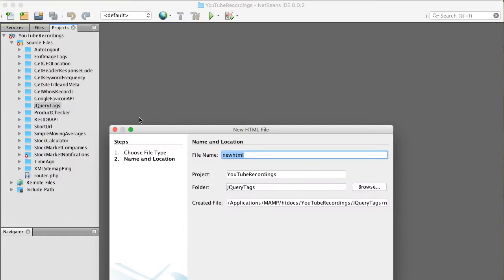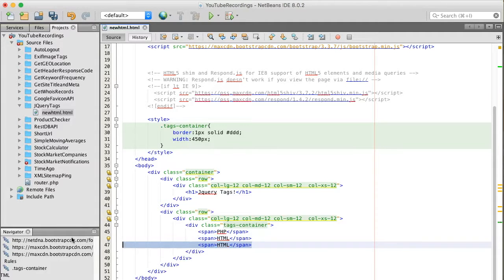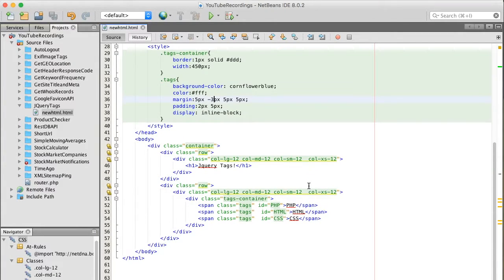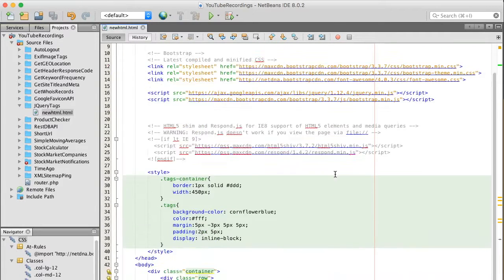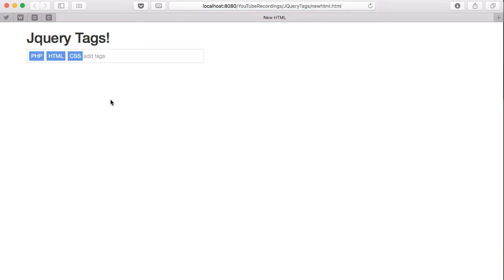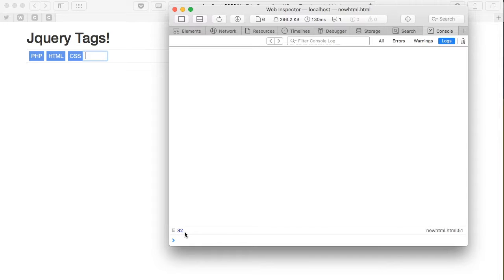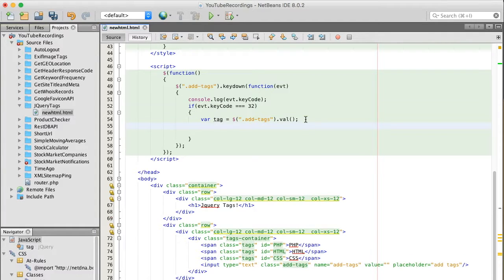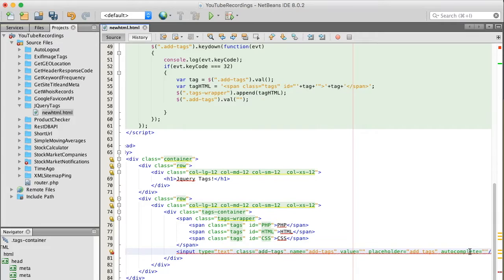JQuery Tag Editor with HTML,CSS, JQuery and PHP (Part 1)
PHP tutorial demonstrates how easy it is to build a JQuery Tag Editor using PHP, HTML5 (Bootstrap),CSS and JQuery.

This simple tag editor takes a user input and converts the text into a stylish tag format that can be submitted via post.

This video is part one of a two part series.

I post create and publish video on Monday, Wednesday, Friday

Camera Gear
Tripod (Best Tripod Ever!)